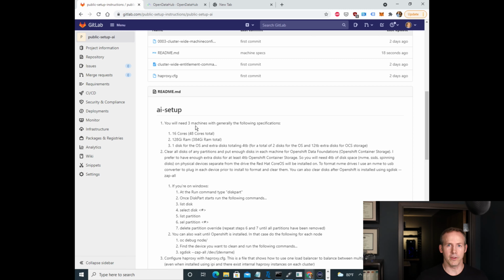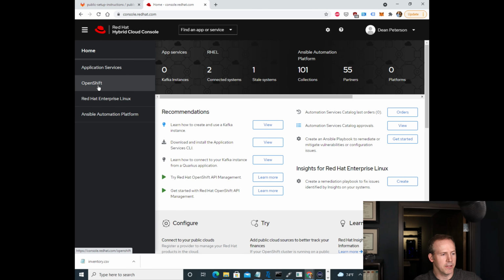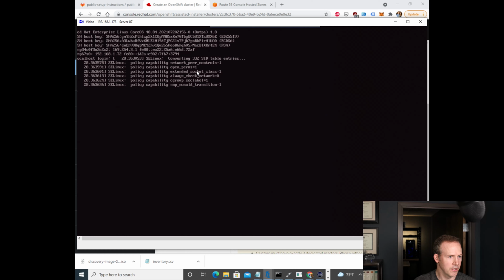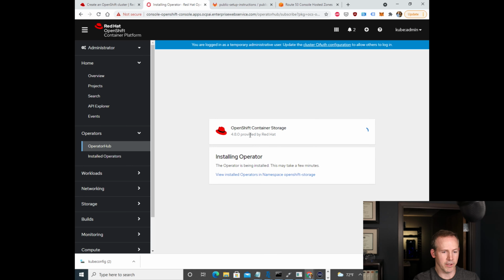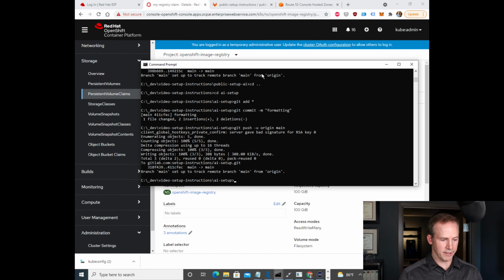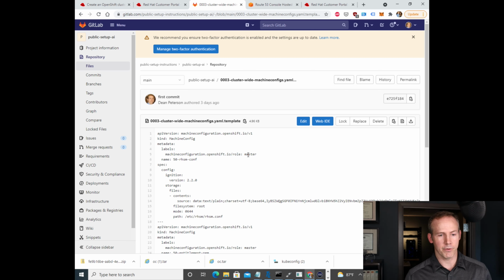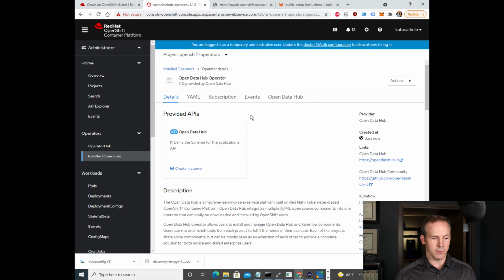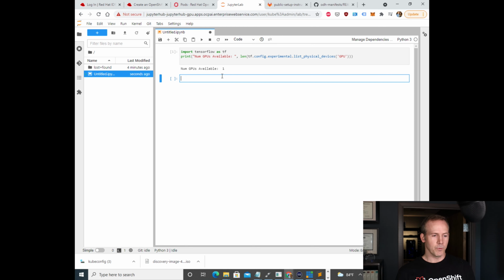Step by Step AI on Bare Metal Openshift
I show you every step required to set up an environment for AI on bare metal Openshift. From installing your Openshift Cluster all the way to running a Jupyter Notebook backed by a GPU. Create a successful environment that can support the workflows of data scientists, researchers and engineers and seamlessly take your AI workloads from test all the way to production.